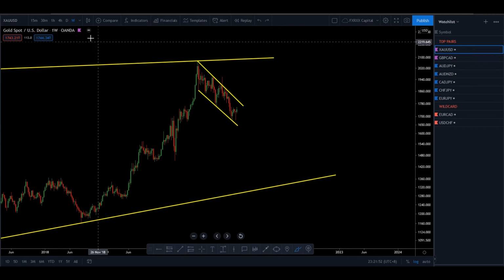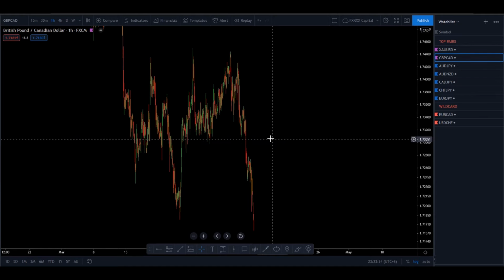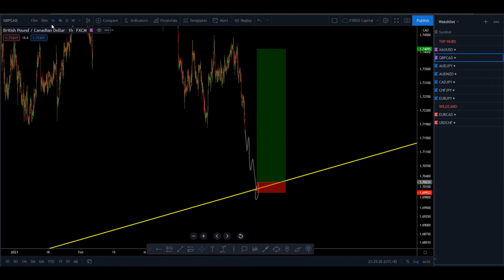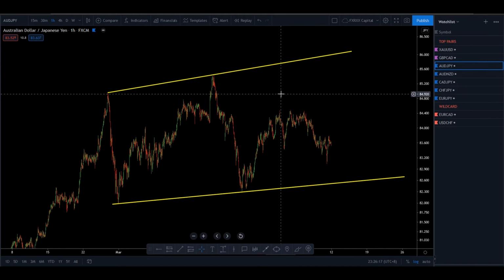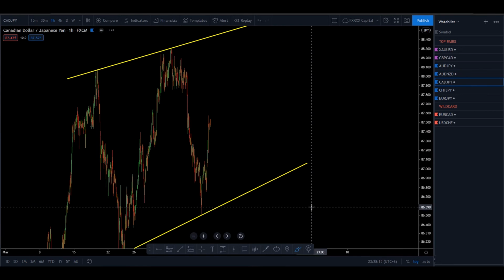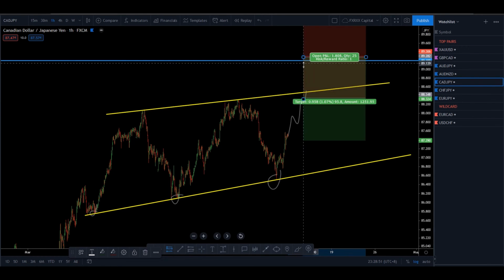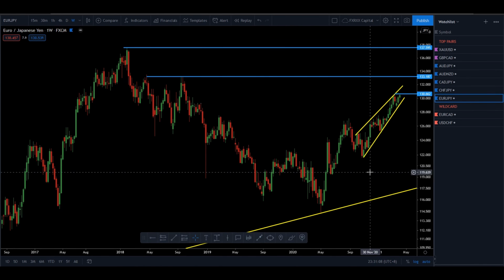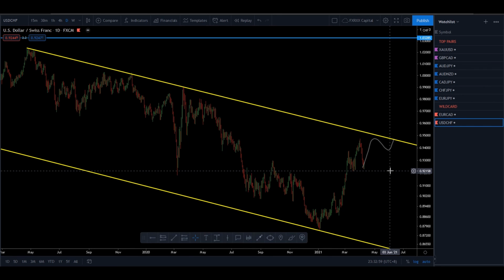WEEK 15 MARKET BREAKDOWN (12 April 2021 - 16 April 2021)